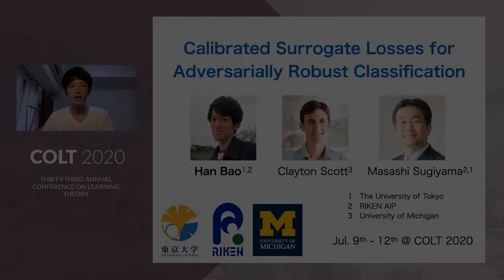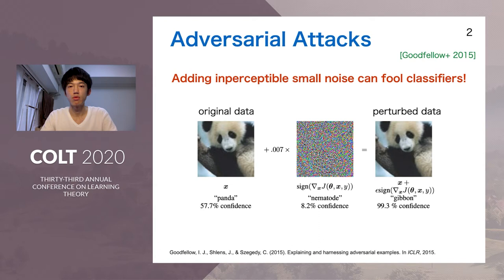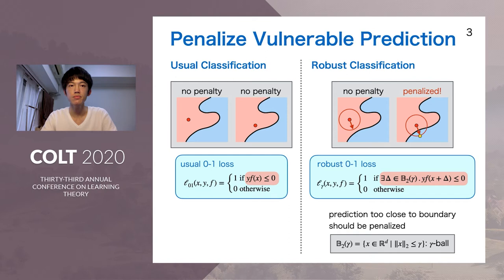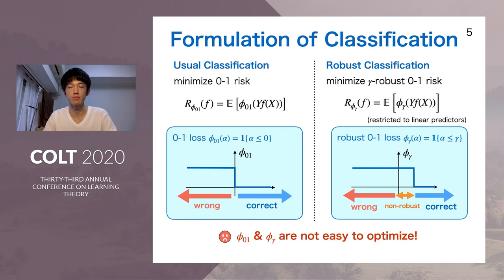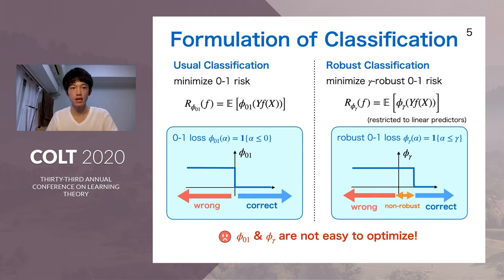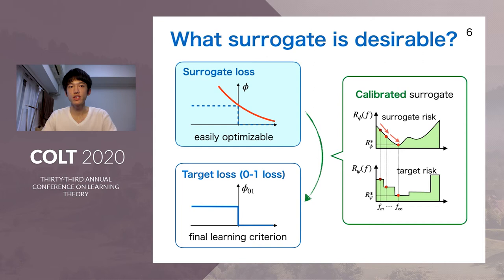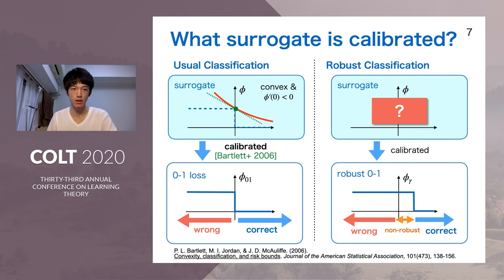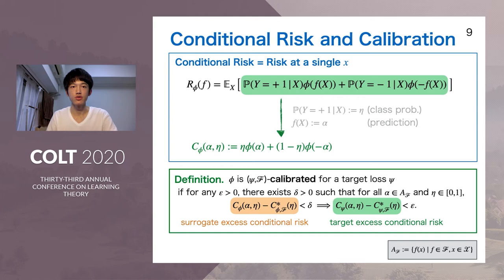Calibrated Surrogate Losses for Adversarially Robust Classification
Calibrated Surrogate Losses for Adversarially Robust Classification by Han Bao,  Clayton Scott, Masashi Sugiyama